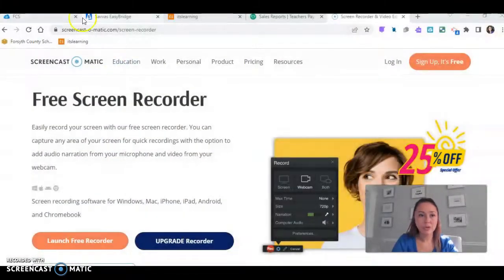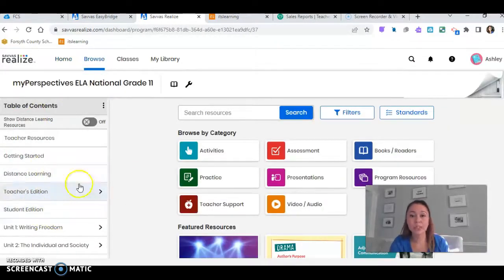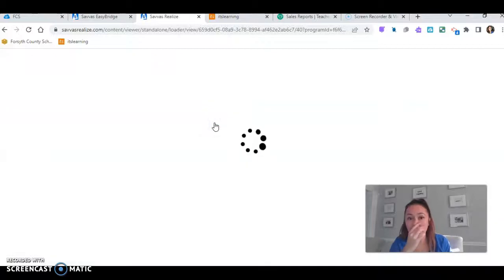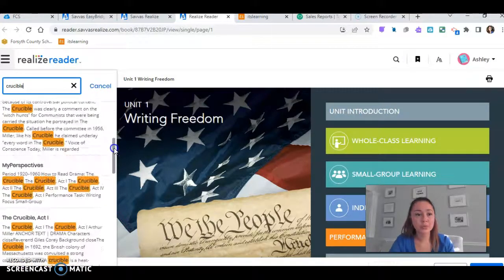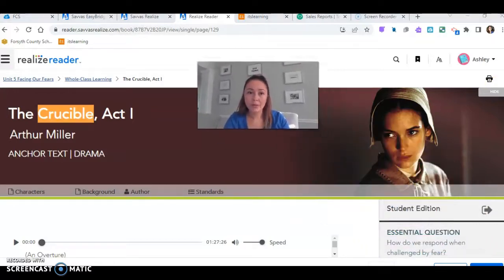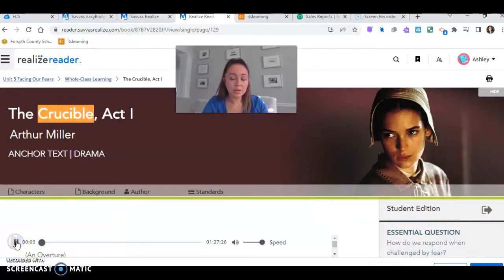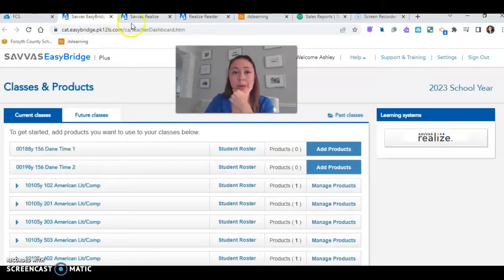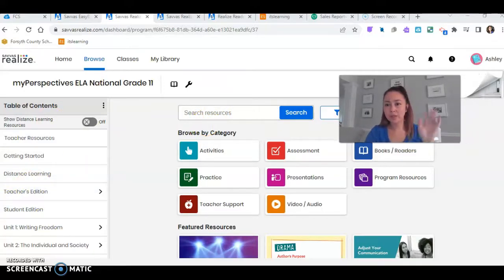How to access online textbook